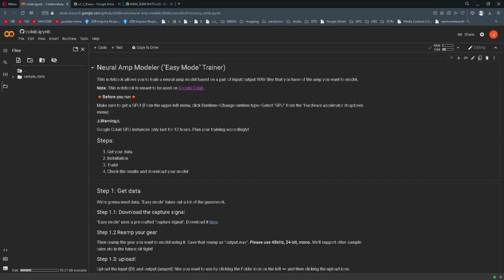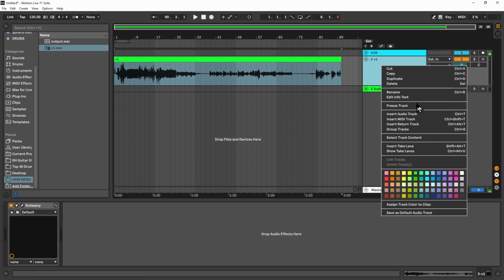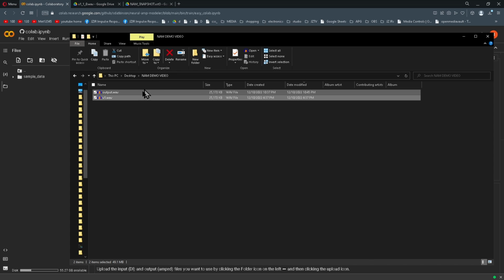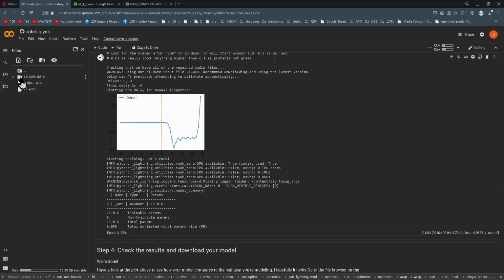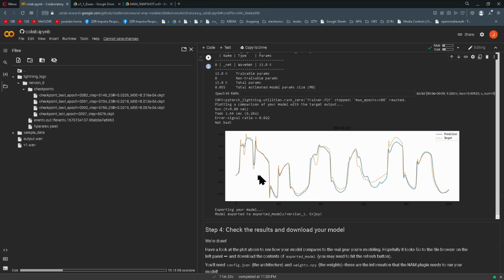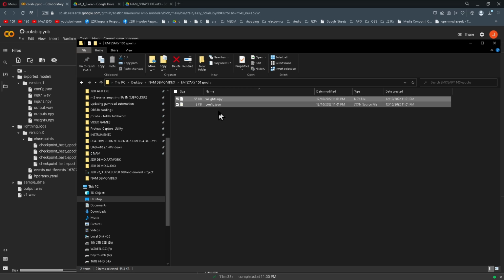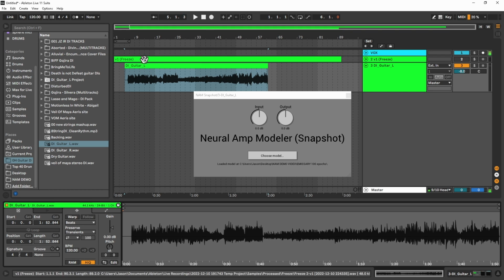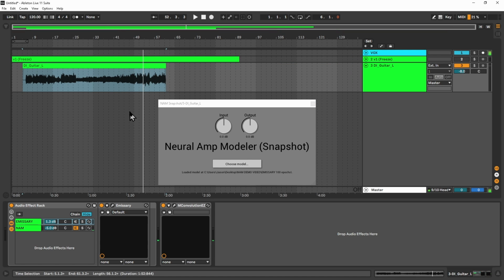How to use NAM Neural Amp Modeler EASY MODE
Neural Amp Modeler (NAM) by Steven Atkinson

*THE BELOW INFO IS OLD AND INVALID - keeping them here for posterity*

NAM Colab page with "Easy Mode" script already loaded and ready to go:

Training .wav file (this is a new version from whats in my video):

*THESE ARE OLD INSTRUCTIONS- keeping them here for posterity*
Step by step how to use NAM "Easy Mode"

2- Play that audio file through your amp rig and record the output. Amp only! No Cabinet.

3- Export your recorded wav file as 24bit 48khz and name it "output.wav"

4- Make sure your output.wav is EXACTLY the same size as V1.wav (this has to be sample-perfect or it wont work)

6- Click on the folder icon (left side of screen under the spyglass and the "{x}" icons)

7- Drag and drop your audio files (V1.wav and output.wav) into the blank area at that opens up when you click on the folder icon

8- Scroll down to "Step 2: Installation" and click on the "[ ]" inside the darker box inside of the Step 2 area. Should see a bunch of script stuff fill the page. Scroll down.

9- Underneath "Step 3: Train!" find the 2nd darker box. If you want to increase the epochs, find where it says "run(epochs=100)" and type in whatever you want.
"run(epochs=1000)" is great but remember that it takes about 8 seconds per-epoch so plan accordingly.

10- Click on the "[ ]" inside of Step 3 to begin running the training. If you see a red "play" button, find the error message below and report it on the user group. If its running correctly, you will see a loading bar filling up over and over with an Epoch number in front of it.

11- When its done, you will see a new folder in the folder section called "exported_models". Open up the sub-folder that has 6 different files in it. Right-click and download "config.json" and "weights.npy". Its a good idea to put them both inside a folder on your computer and name that folder after the hardware you modeled and the date you made the model or other details (easier reference if you make multiple versions).

12- Download the NeuralAmpModeler.vst3/AU using the installer and put it in your VST3 folder

13- Start up your DAW and load up NAM Snapshot (folder is called "Steve Atkinson" in your VST3 finder).

14- Click the "Choose Model" button on the GUI and find the folder with your config.json and weights.npy files.

15- Add an IR after the NAM Snapshot plugin

16- Enjoy

If you want to adjust the epochs or the number of channels

run(epochs=X, stage_1_channels=Y)

Where:
X = 100 for quick and decently accurate
X = 1000 for slow and very accurate

Y = 12 for lightweight VST3 CPU cost but less articulate
Y = 16 for typical kinda heavy CPU cost (this is the default)
Y = 20 for very heavy CPU cost but more articulate